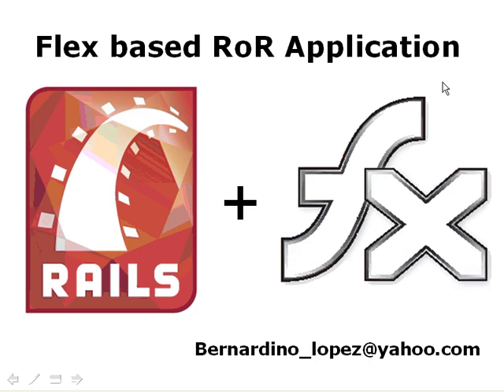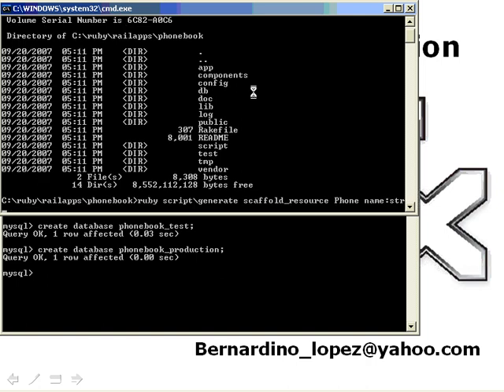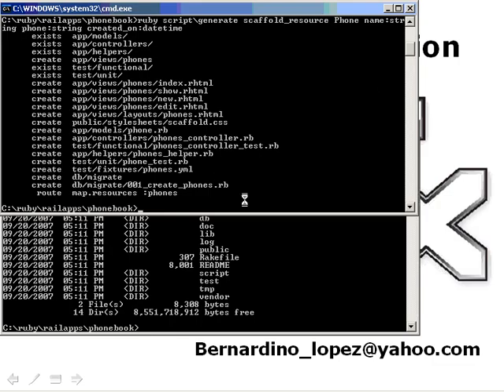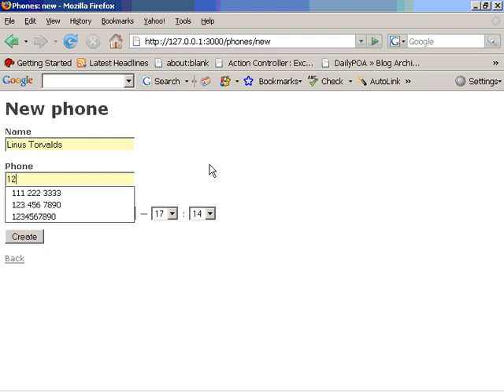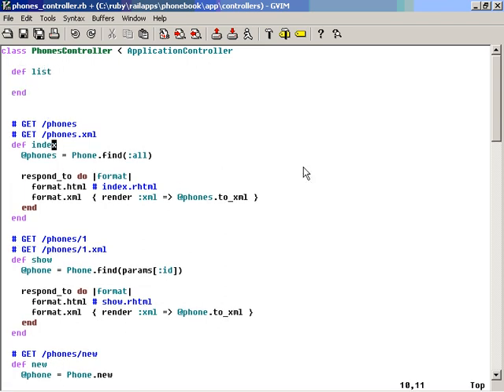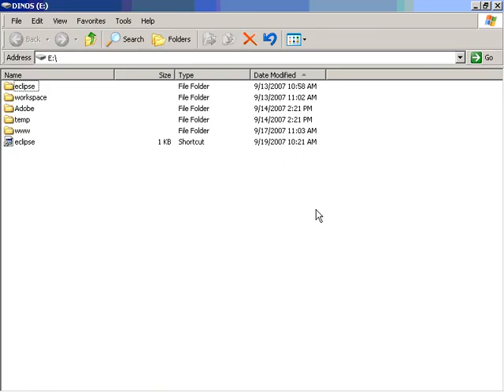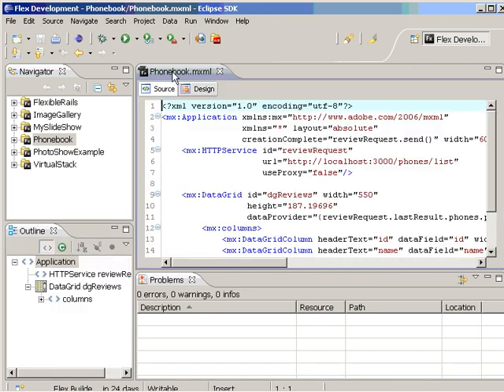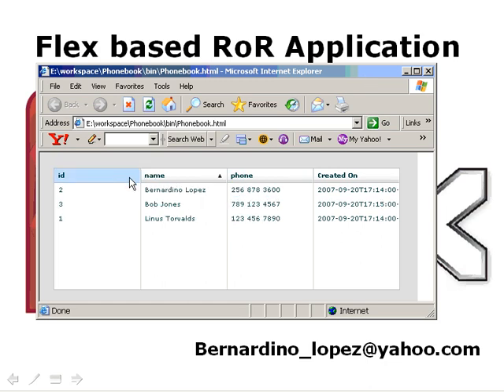Adobe Flex Data Grid with Ruby on Rails using HTTP Services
Adobe Flex Data Grid with Ruby on Rails using HTTP Services. The video is using Windows Media Encoder in Windows with Adobe Flex 3 Beta as Eclipse Plugin.
The video start building a very simple Ruby on Rails Applications. Later change the configuration to customize the controller to parse properly xml. Finally the Adobe Flex request an HTTP Service to show in a Flash Interface our list of records.

Brains R Like books only work when they R Open.